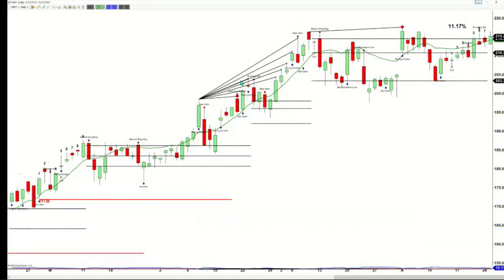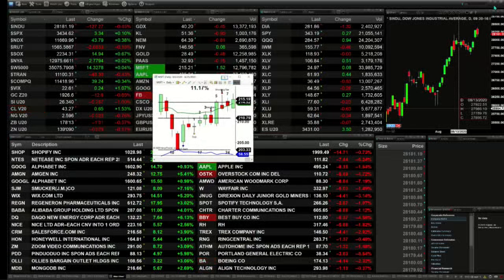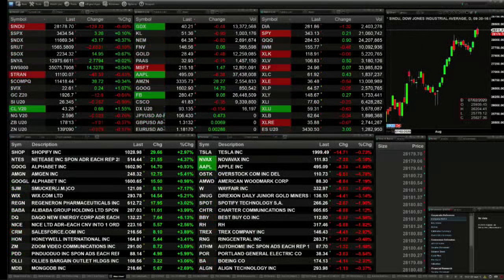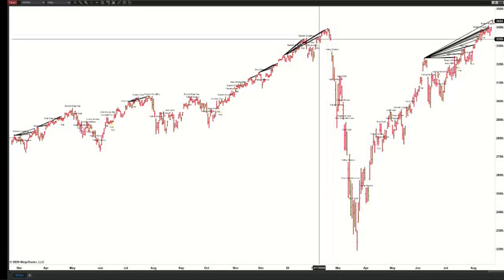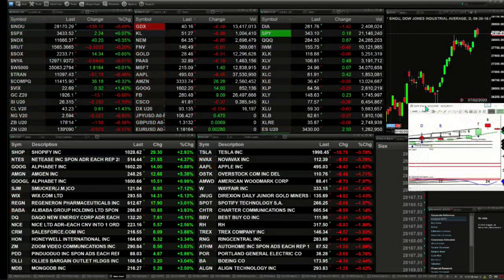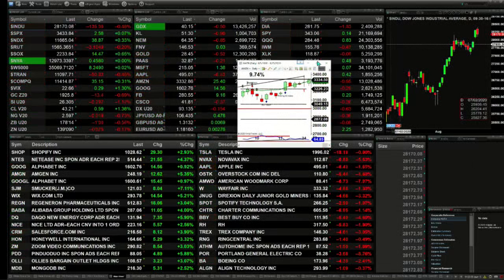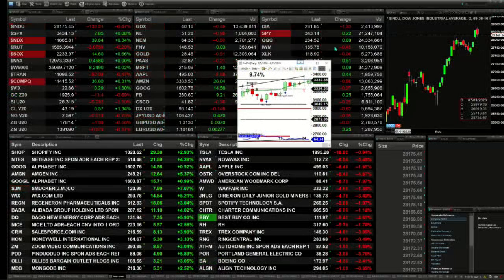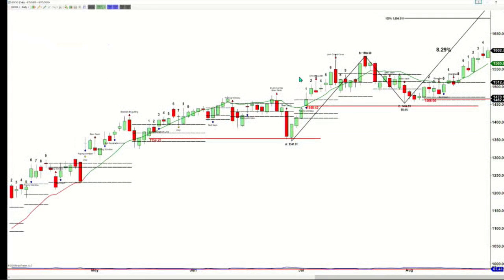August 25th, 2PM ET Market Update on TFNN - 2020